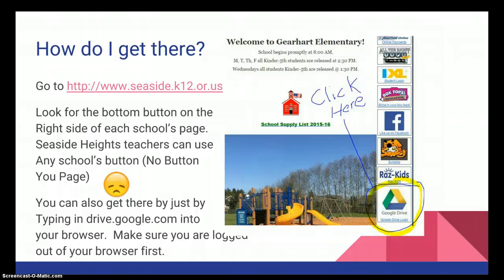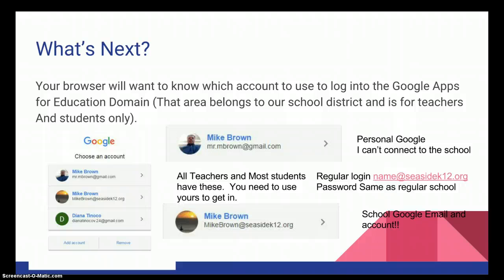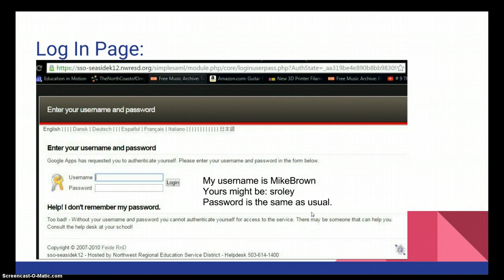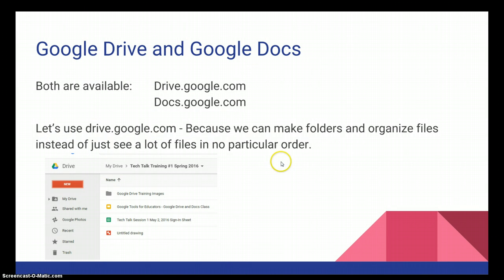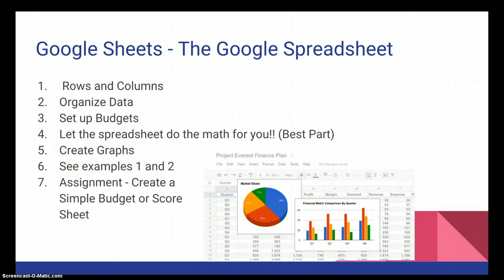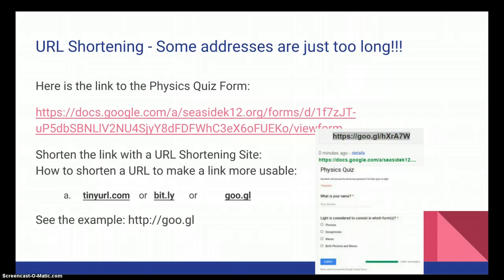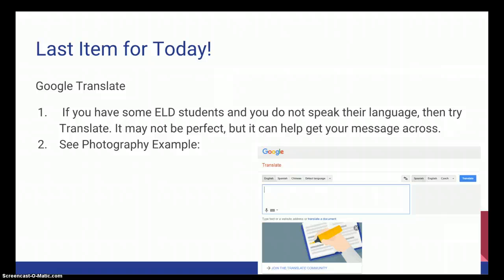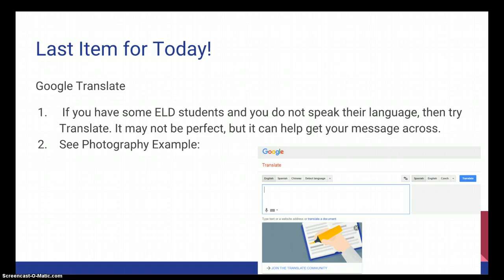Google Drive Training Screencast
This Screencast is for a Google Drive Training Class at Seaside High.